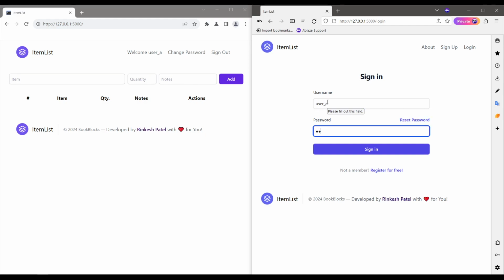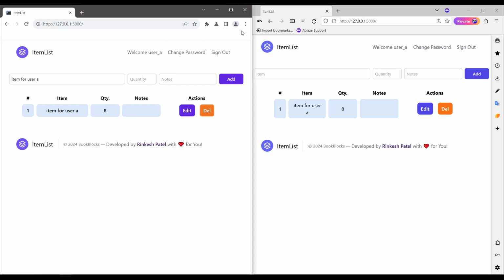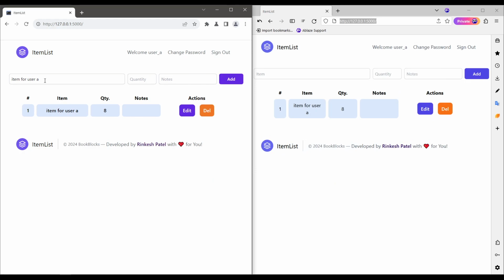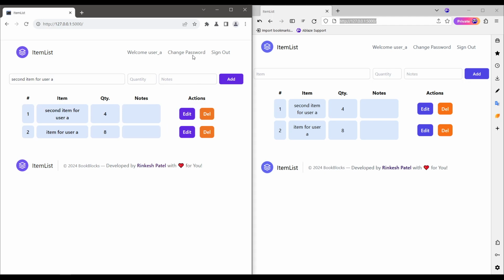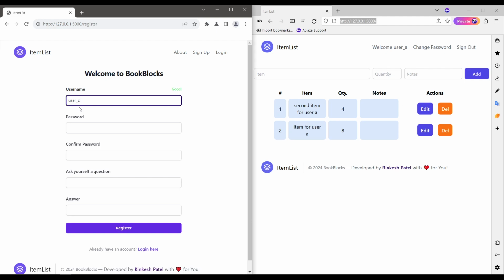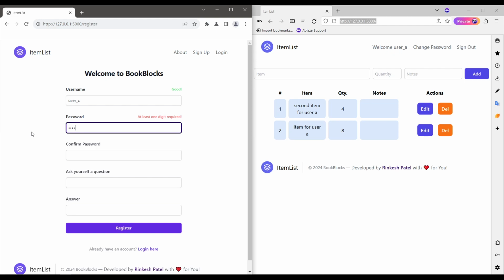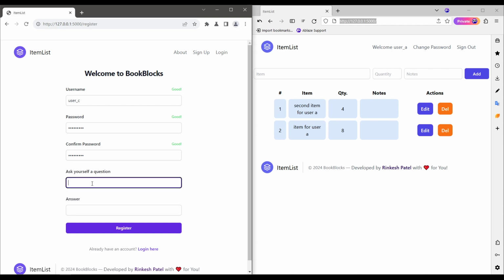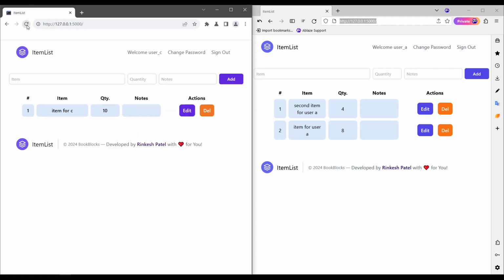CS50X Final Project - ItemList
This is a simple itemlist application which helps users to add items to buy with qty and notes, the beauty of this app is a real time data update. If an user and user's partner are using the same account and if either one of them adds or update any item, it will show up in another logged in window as well. The application uses the websocket for real time data exchange with server.